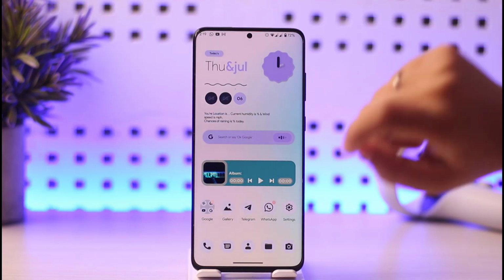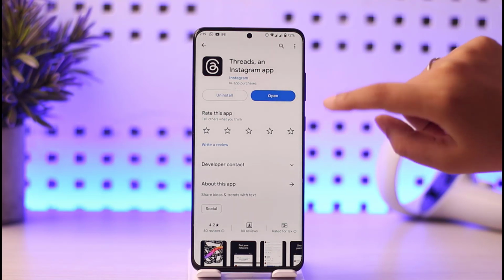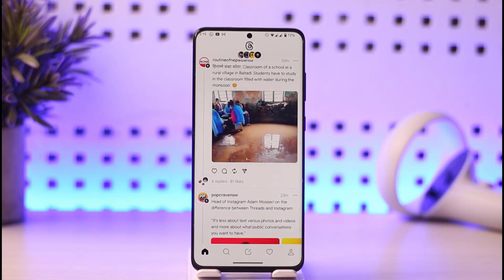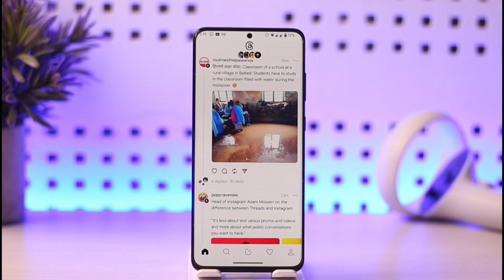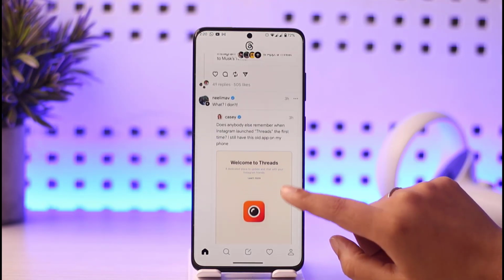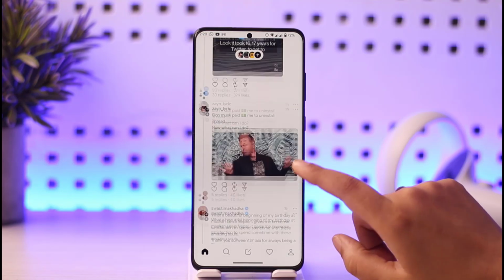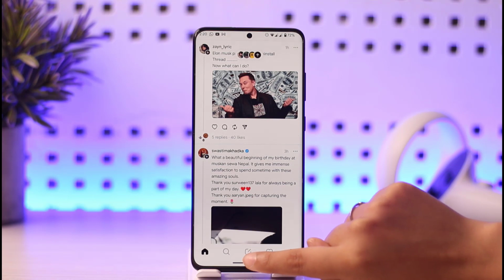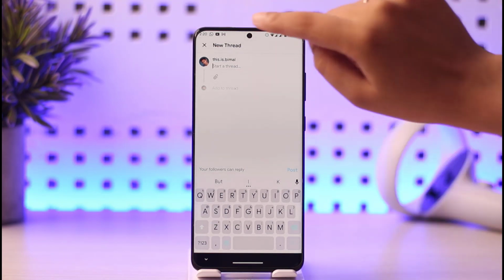What is Threads on Instagram? | 2023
In this tutorial, I will let you know about the Threads Instagram app.
0:00 Intro
0:07 Introduction of app
0:27 Install app
0:36 Feature introduction
1:18 Conclusion